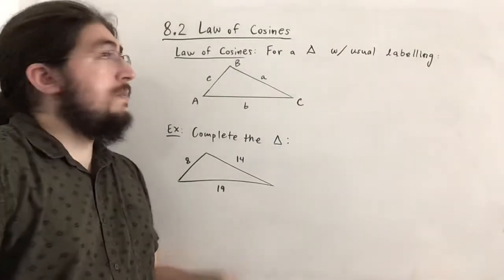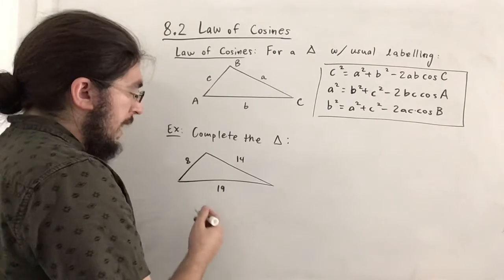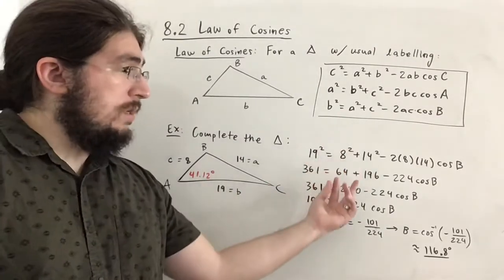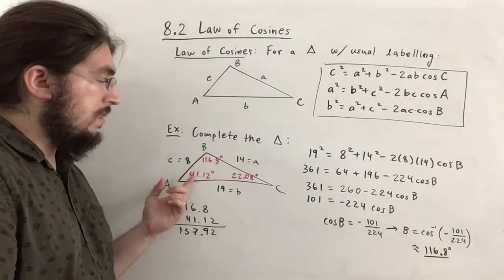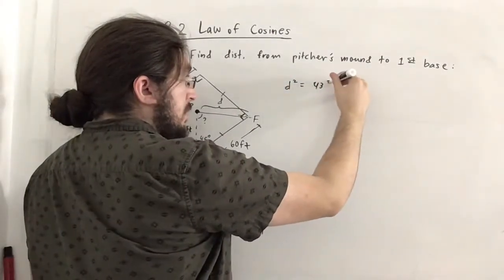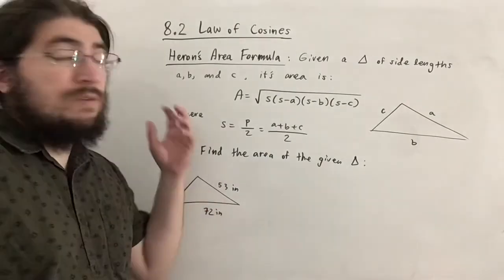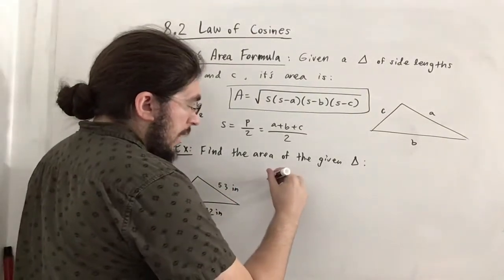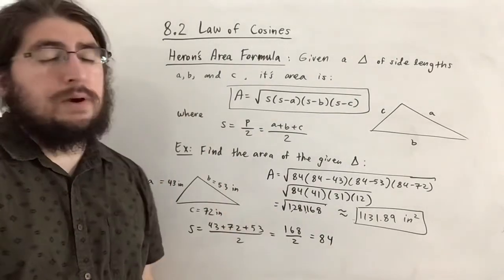Law of Cosines